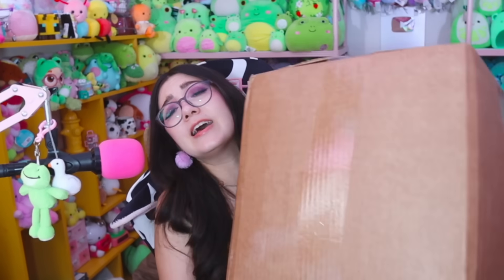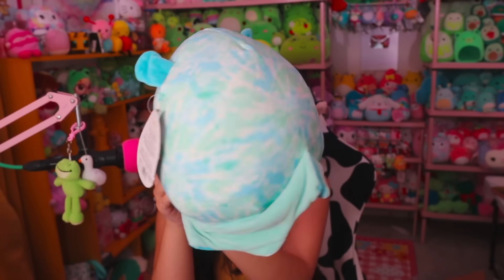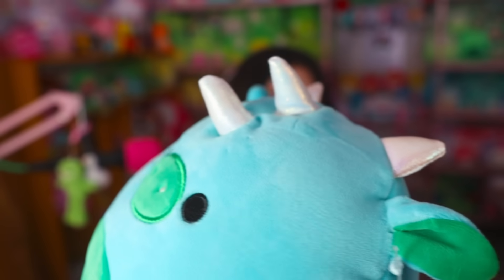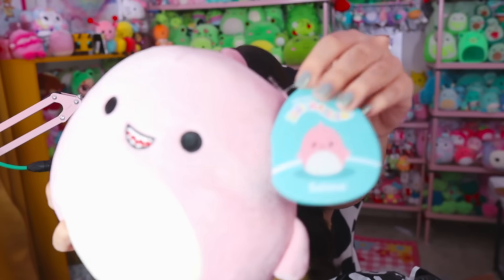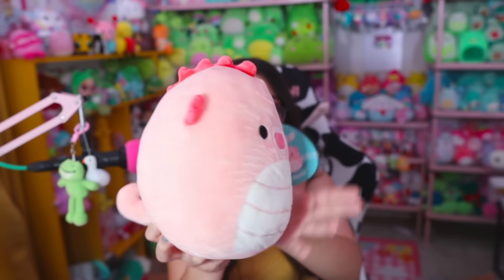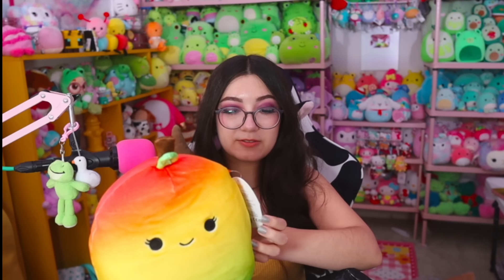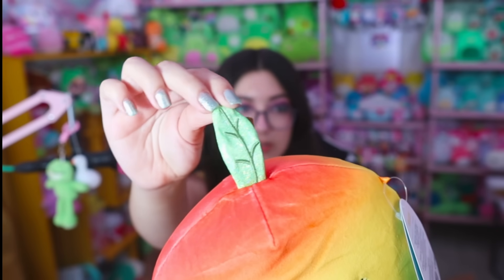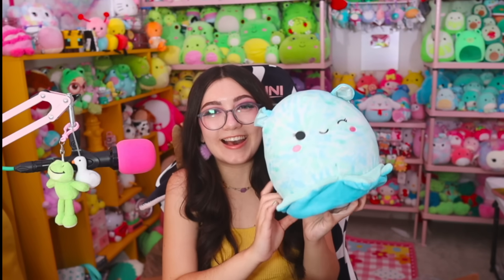I bought MORE official Squishmallow mystery boxes